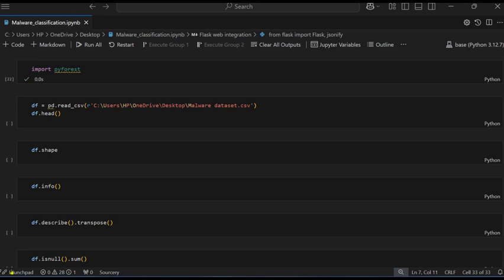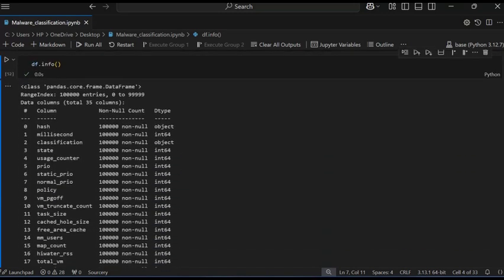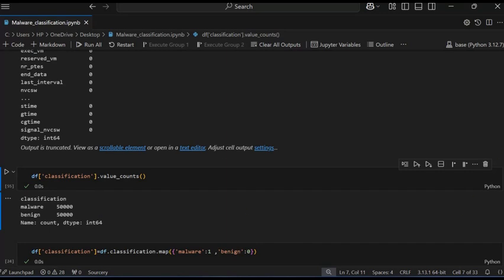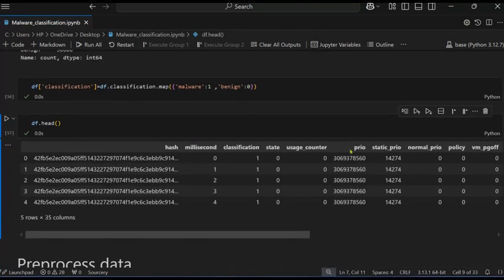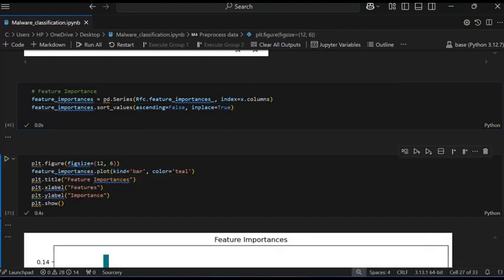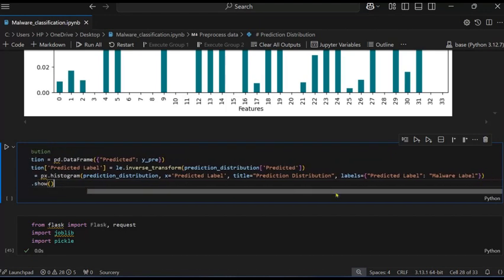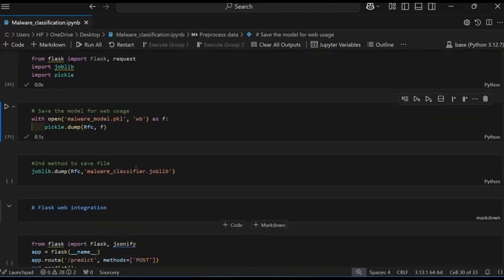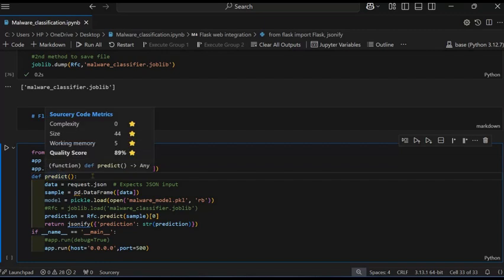Project - Malware Classification And Web Flask Integration With Maching Learning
This channel covers different types of topics.
# Machine learning:
# Data Science:
# Data Analysts:
# Data Visualization:
# Time Series:
# R Language:
# Open CV:
# Palmistry: Astrology:
# Song in Guitar Tab: